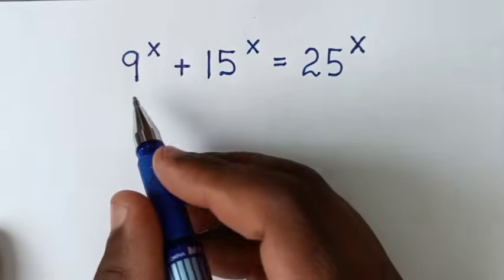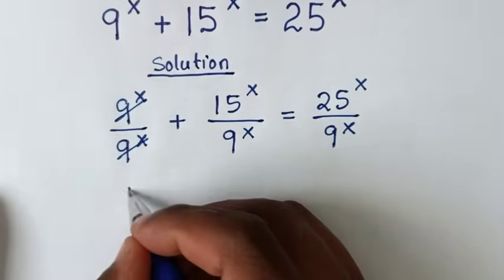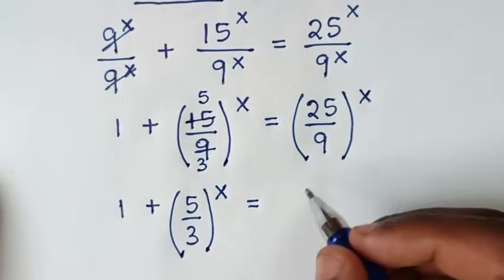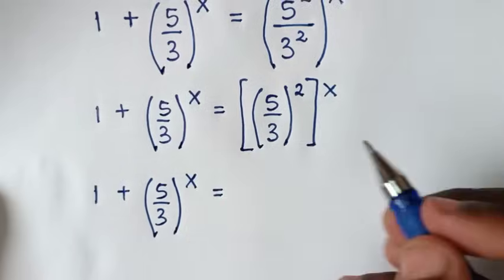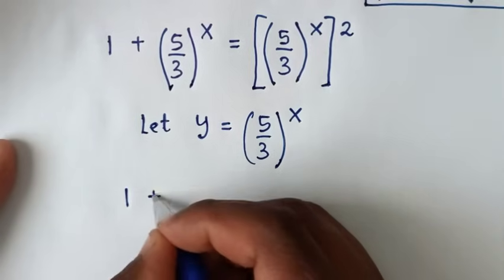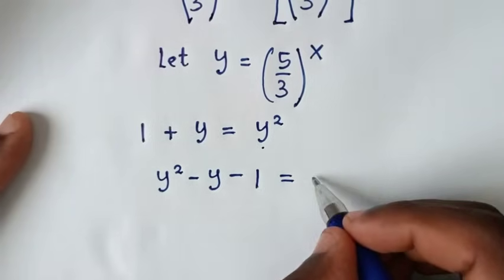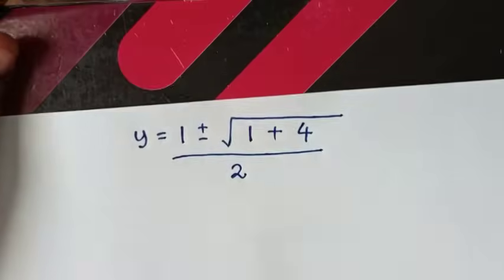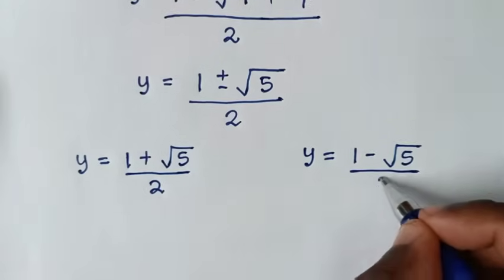What is the value of X in this Equation ?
This is an interesting question that tests a lot of concepts!